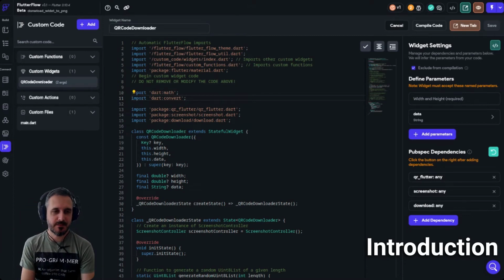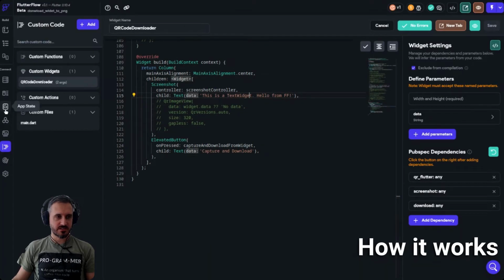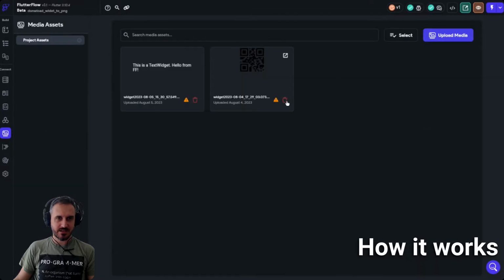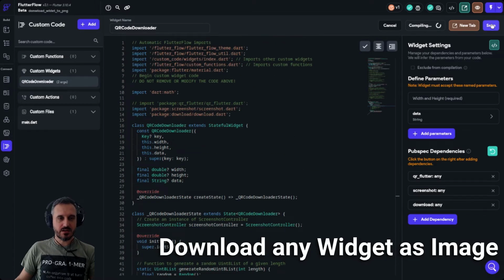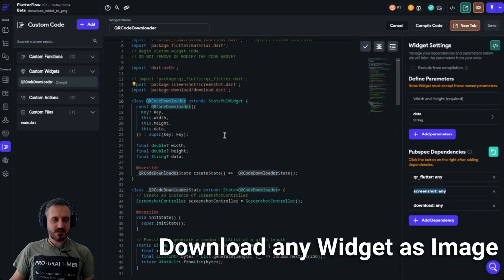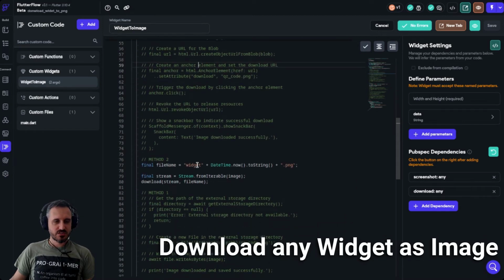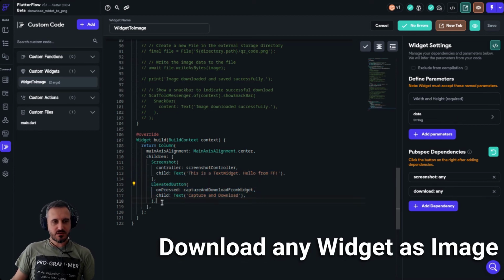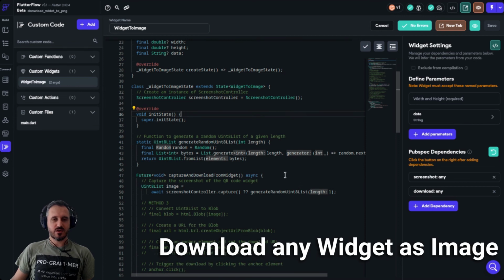Create and Download Widget Screenshots in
My links

In this comprehensive tutorial, we will delve into the exciting world of creating and downloading widget screenshots right within your FlutterFlow projects. We'll harness the power of two essential Flutter packages - screenshot and download - to seamlessly capture any widget and save it as a PNG image. Whether you're a beginner or an experienced developer, this step-by-step guide will equip you with the knowledge to effortlessly incorporate this impressive feature into your FlutterFlow apps. Join me as we explore the process of transforming widgets into stunning images and gain valuable insights into enhancing your app's user experience. Don't miss out on this opportunity to master the art of widget screenshot creation and take your FlutterFlow skills to the next level!

00:00 Introduction
01:54 How it works
06:47 Download any Widget as Image
17:36 3k Subs Goal
19:44 Thank you!